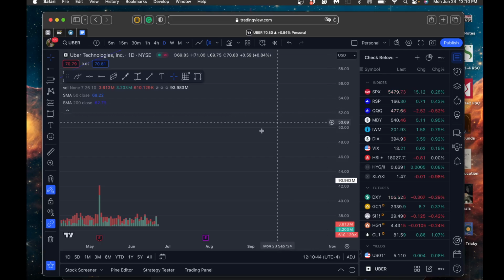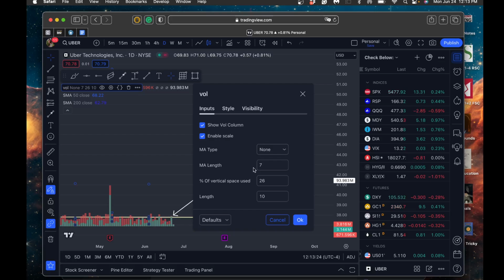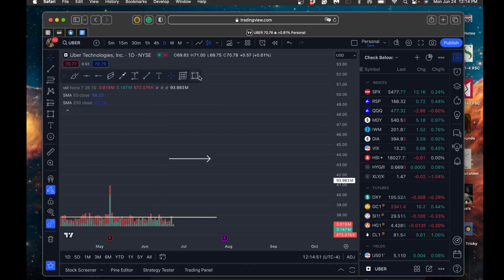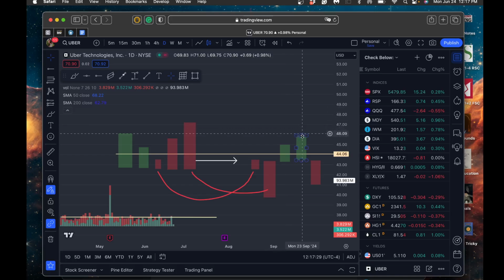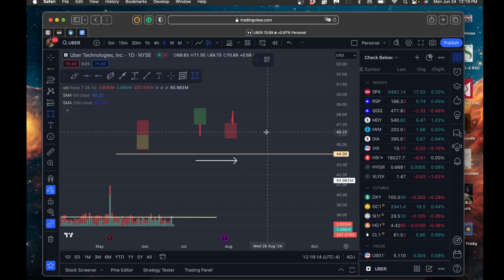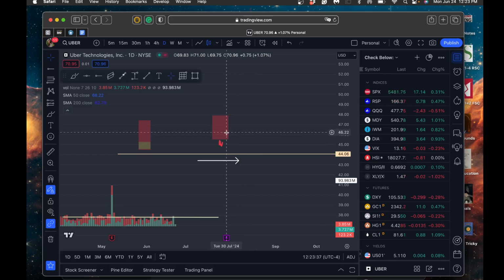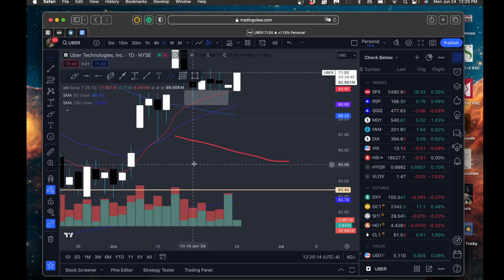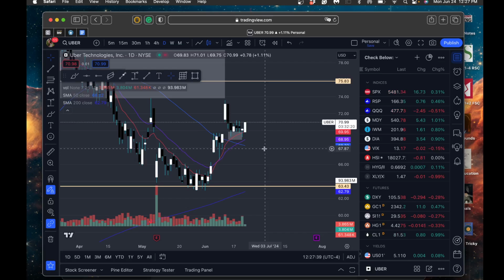How To Trade Like Standard...Episode 6: Basics Of Volume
In this video I talk about the basics of volume price analysis, matching candles to volume, what volume is telling the trader, and how to develop the story of price action!